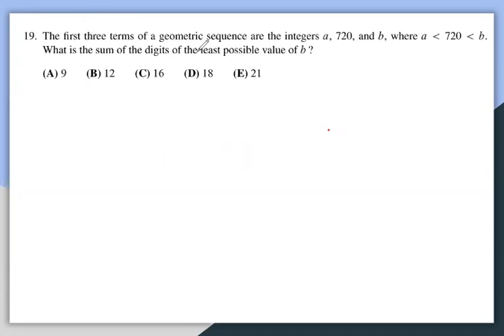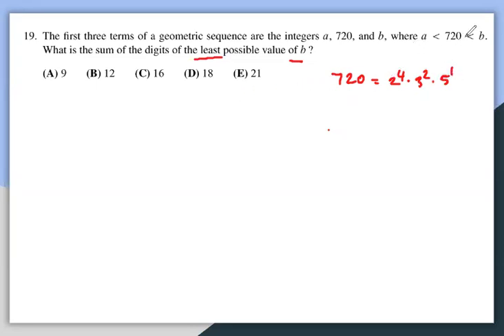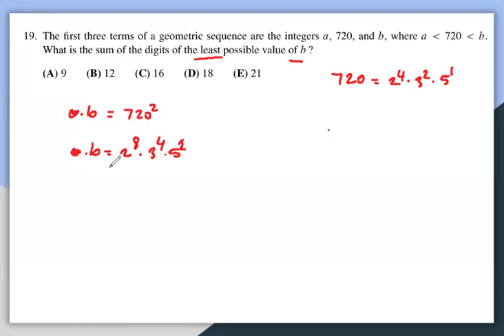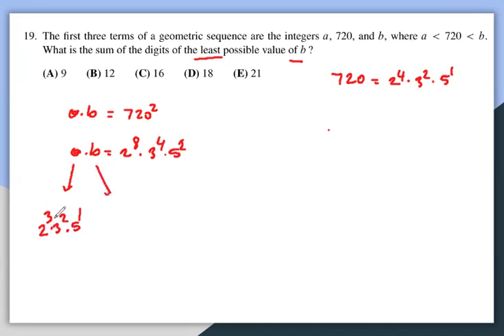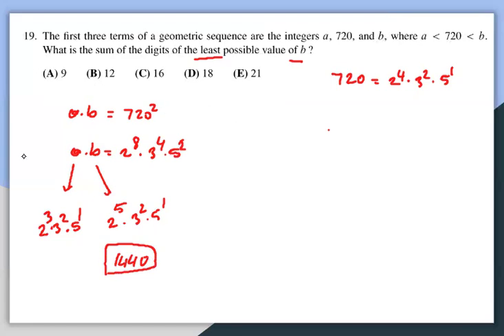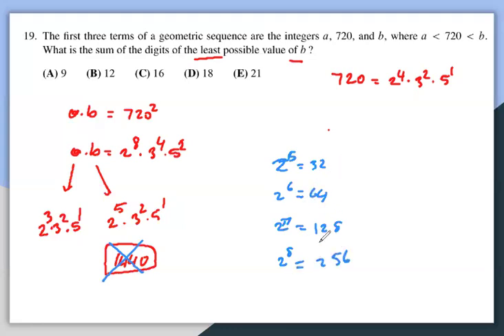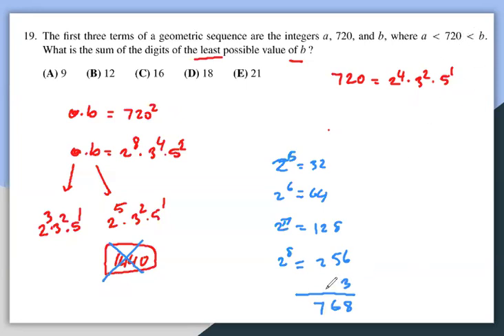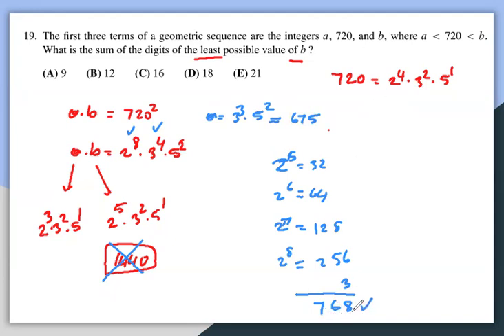2024 AMC 10A Problem Series #19,AMC 12A Problem 12,Geometric Sequence, Optimization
I mistakenly deleted the video I posted yesterday, along with a comment I was about to respond to. So, to clarify: 1440 is not the correct answer as we can achieve a much lower value. The least value of 𝑏 is actually 768, not 1440. I hope that makes sense!